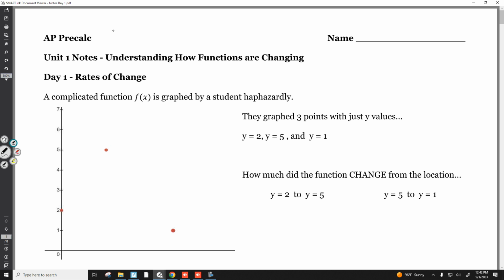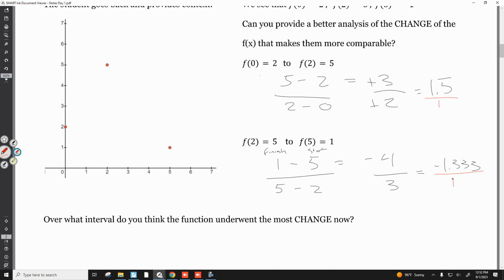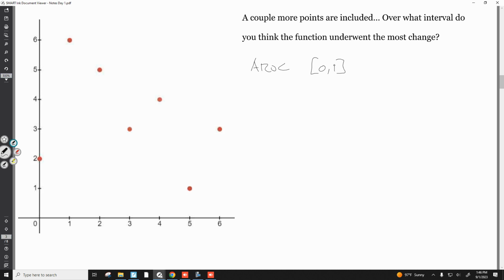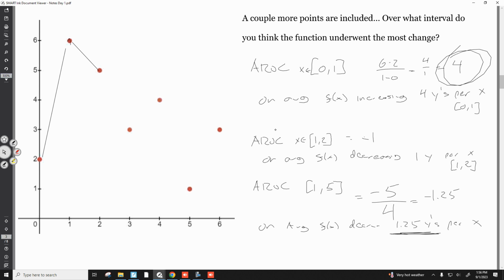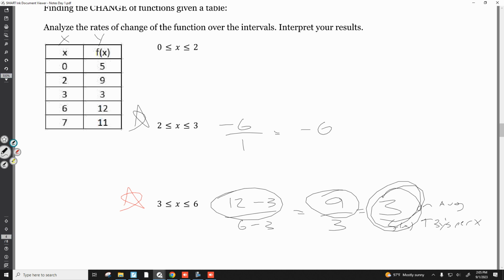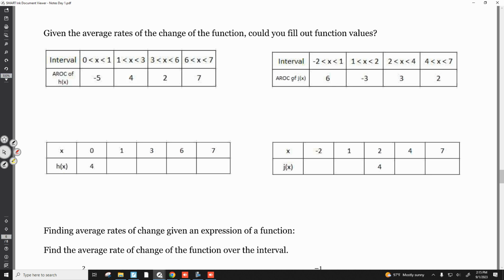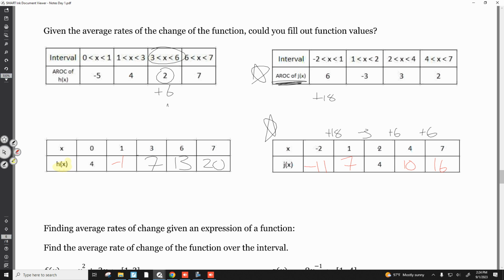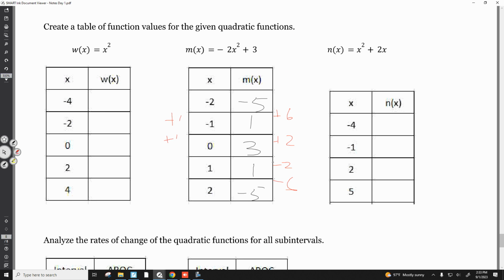AP Precalc 1.1 Notes - Rates of Change